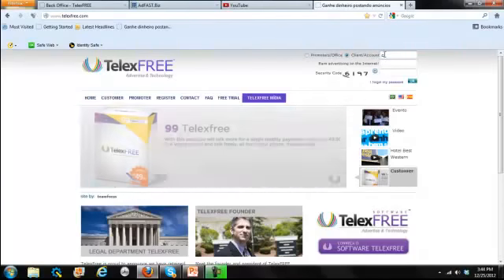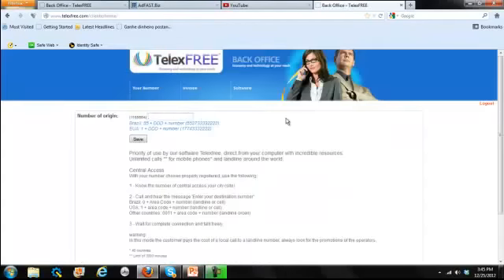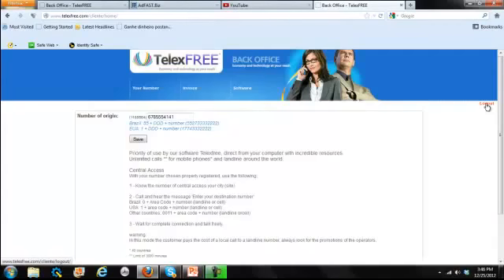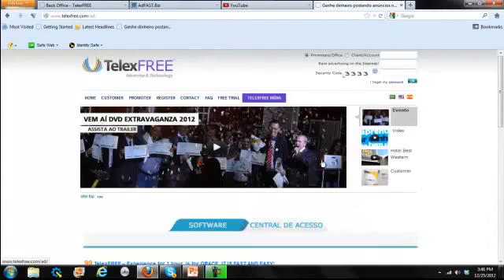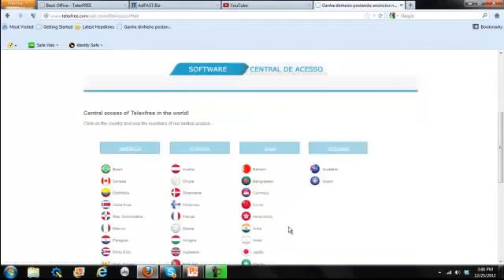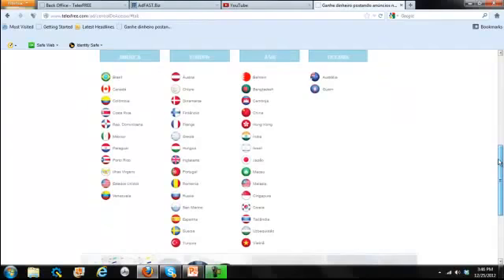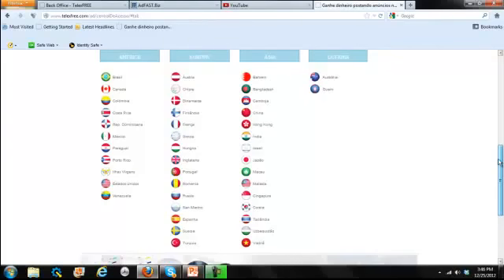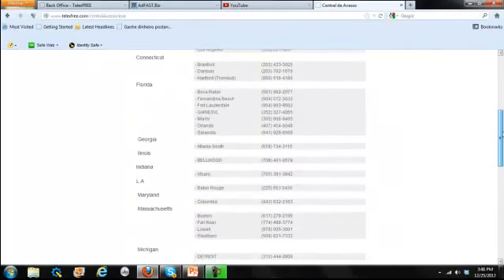How to Place a Call with TelexFree